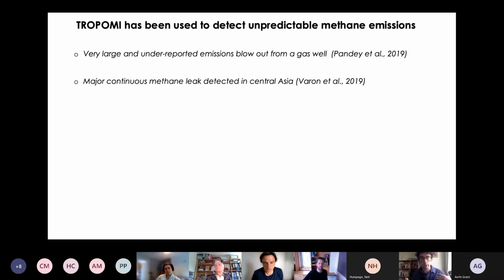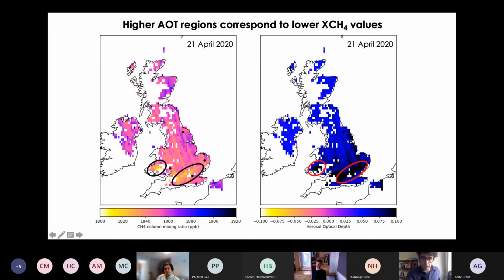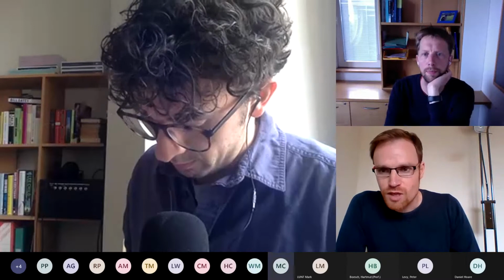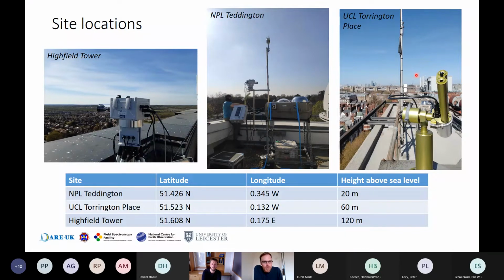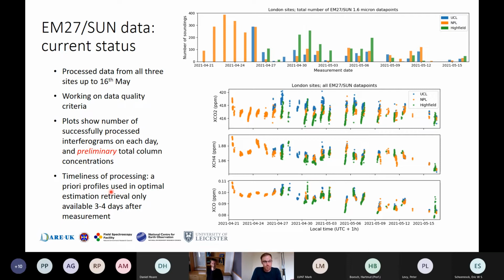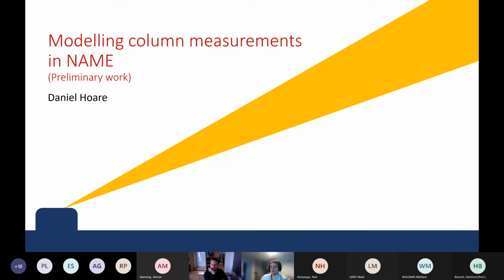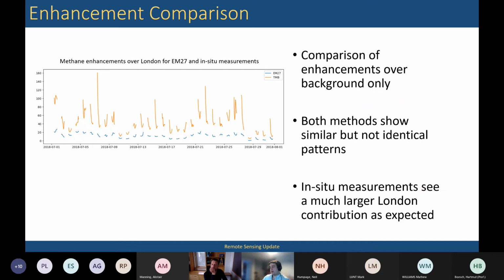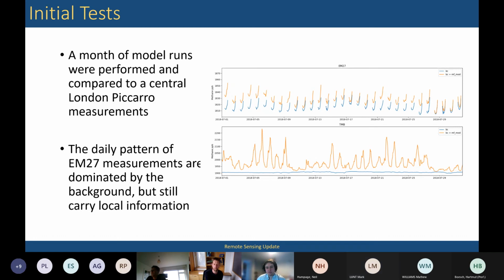DARE-UK Remote Sensing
Short Talks by:
- Eric Schoenrock on his work using TROPOMI data (Imperial College London)
- Neil Humpage on FTS instruments in London (University of Leicester)
- Daniel Hoare on the LondonGHG network measurements (University of Bristol)